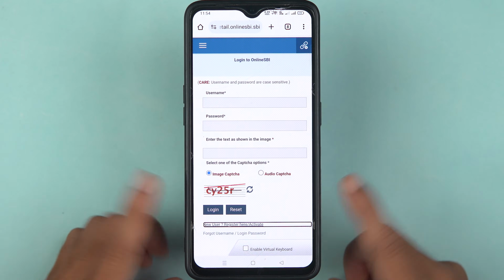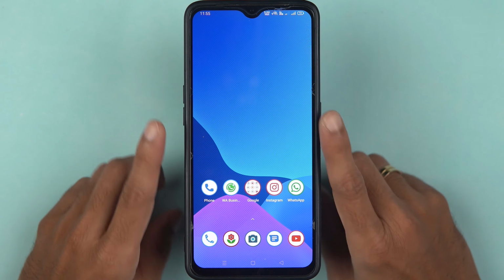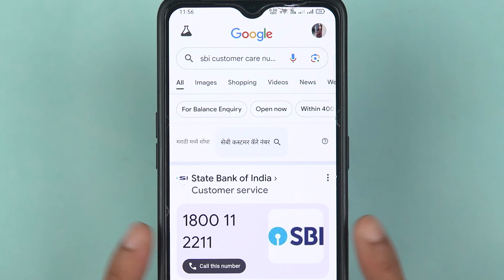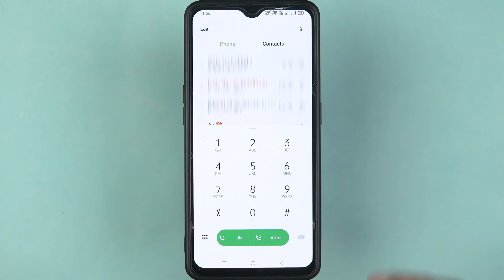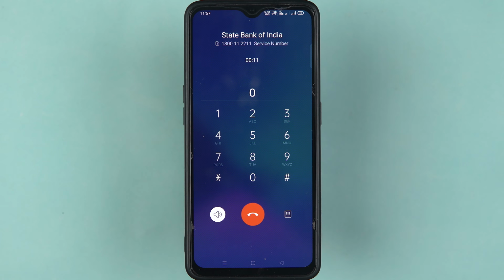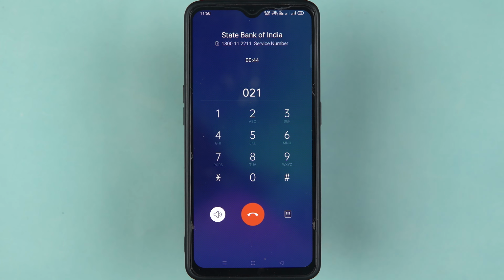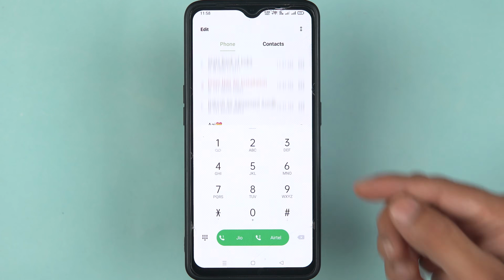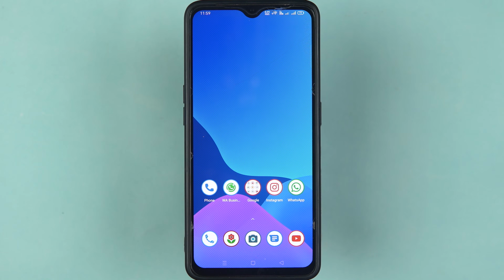How to Find Your SBI CIF Number by SMS? Check State Bank of India CIF Number Without Visiting Bank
Want to find your SBI CIF number without visiting the bank? How to get SBI CIF number without passbook or net banking? In this video, I will show you some easy steps to get your CIF number using simple methods that you can try at home without going to the bank. The CIF number is very important when registering for SBI net banking as a new user. It’s required during the sign-up process, so it’s essential to know where to find it.

Watch the video till the end to learn all the step-by-step methods so you can get access to your CIF number quickly and easily and let me know your queries in the comments.